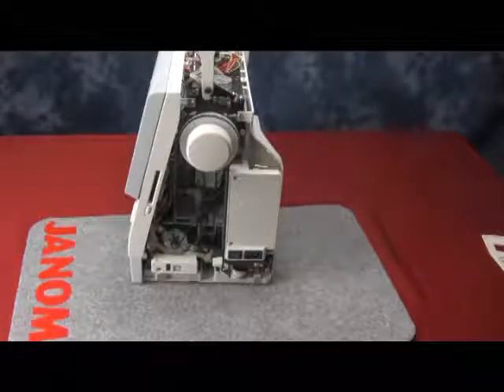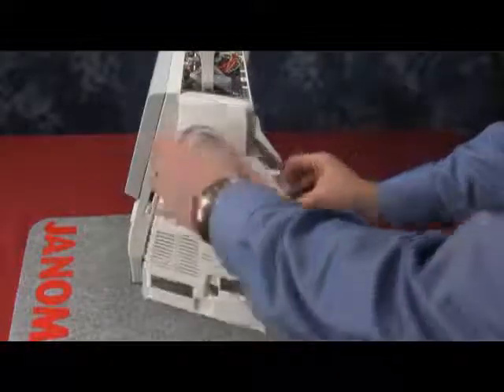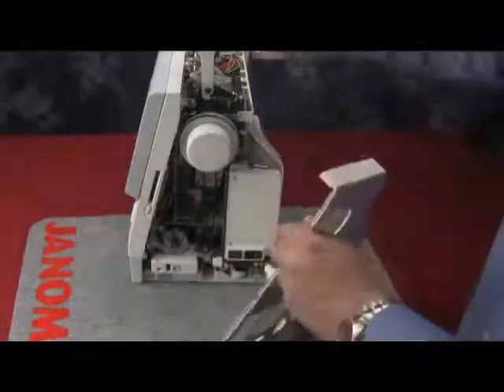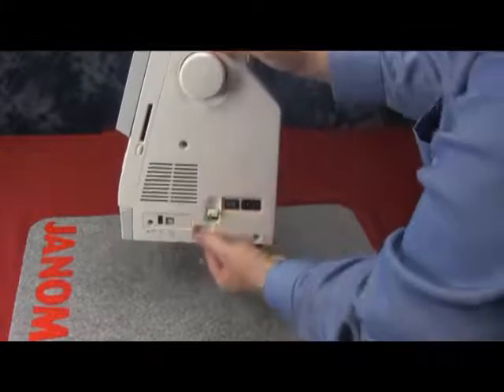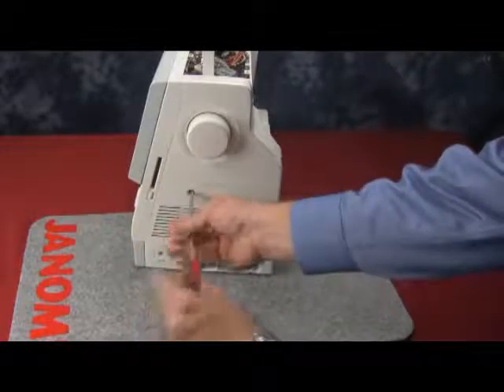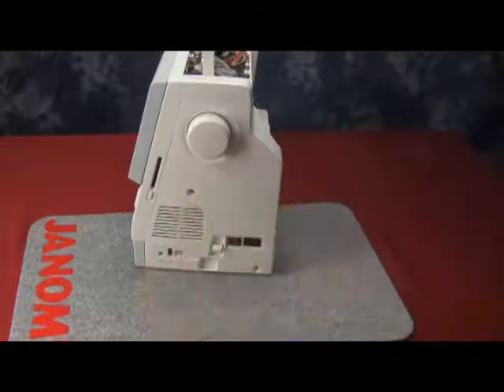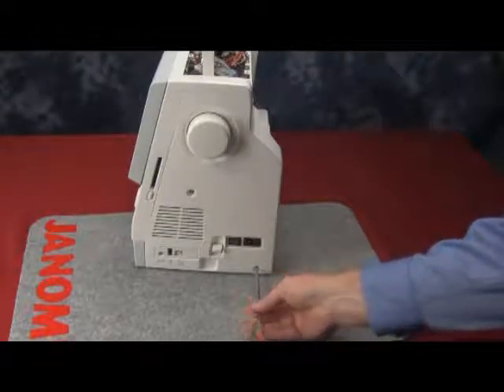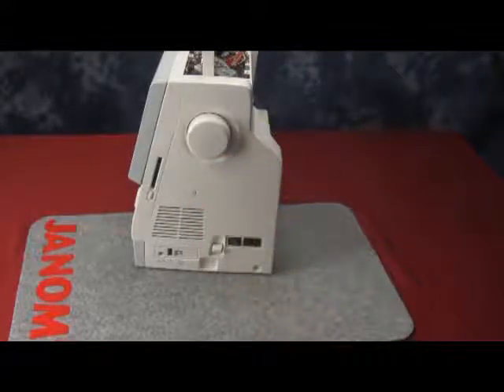MC11000 Belt cover attachment